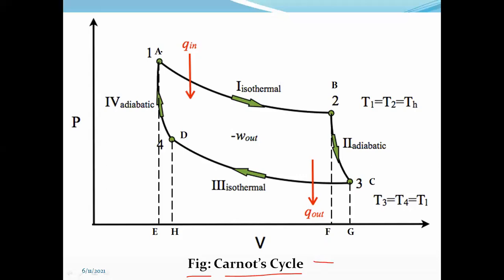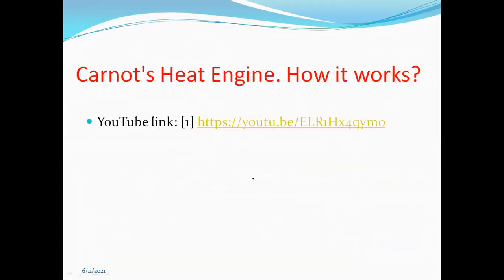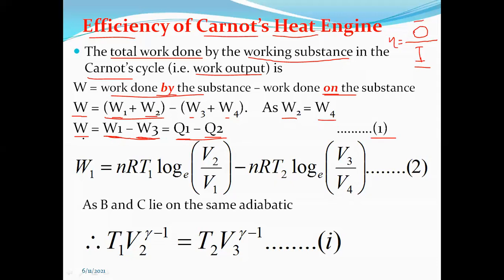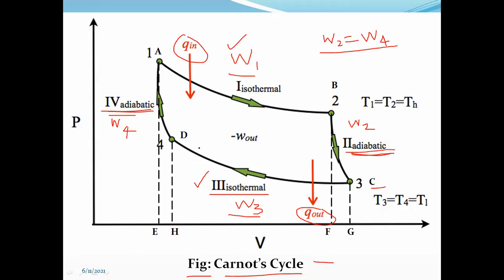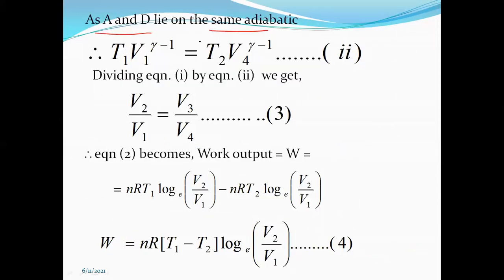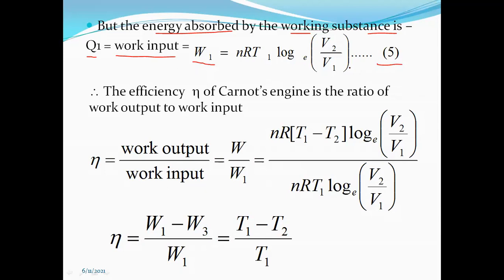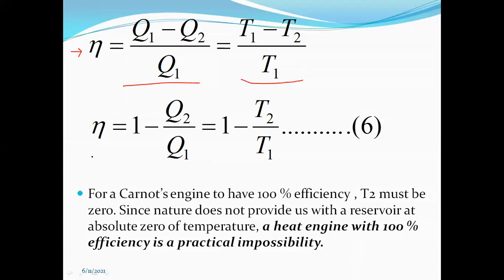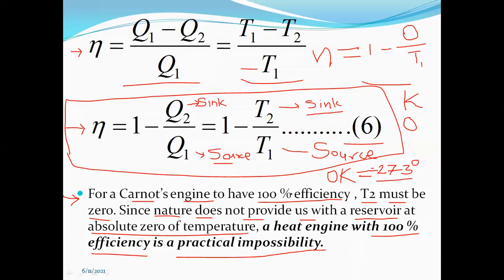Efficeincy of Carnot's Heat Engine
Enjoy Physics! Here is the video about "Efficeincy of Carnot's Heat Engine".